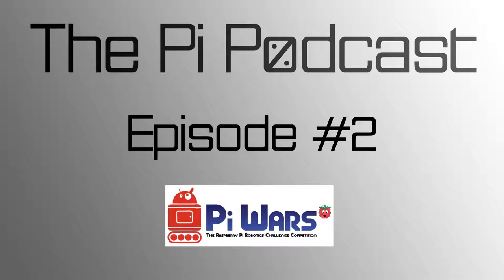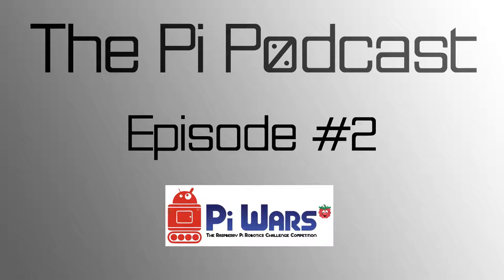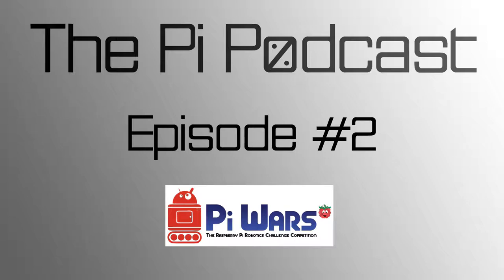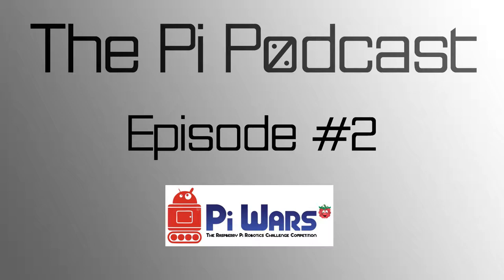The Pi Podcast #2 - Pi Wars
The Pi Podcast is a show by members of the Raspberry Pi community for the Raspberry Pi community.

Albert talked about his new CodeBug.

SenseHat now ready to buy

Looks like Skycademy is doing well and having fun

RaspBSD

Witty Pi – Alex Eames has done a full review with video

Fish Tank monitor

PiCade

Bathroom moisture project

Mycroft –  Jono Bacon previously of Canonical and now with the X-Prize  has done a video to promote it.

We spoke to Michael Horne and Tim Richardson run the annual Pi Wars – a challenge-based robotics competition in which Raspberry Pi-controlled robots are created by teams and then compete in various challenges to earn points and win prizes.